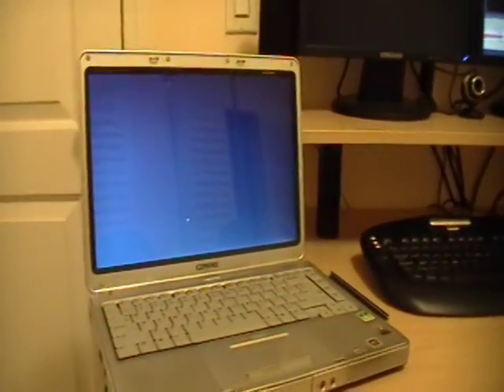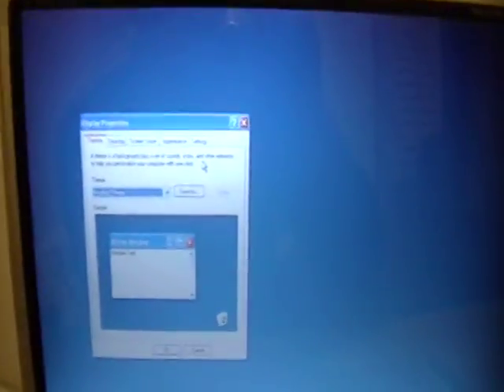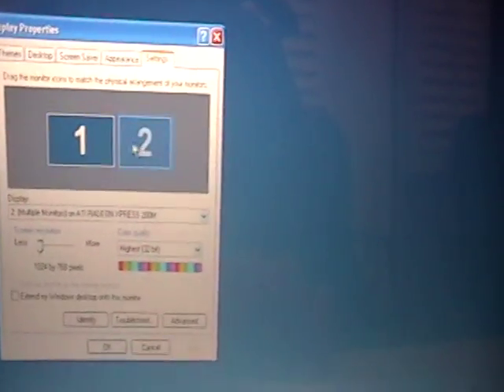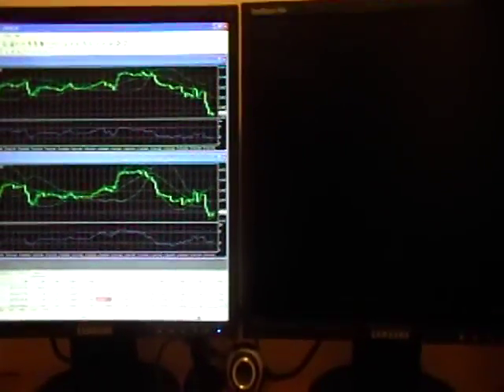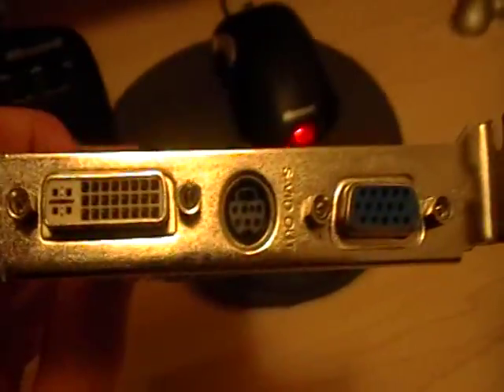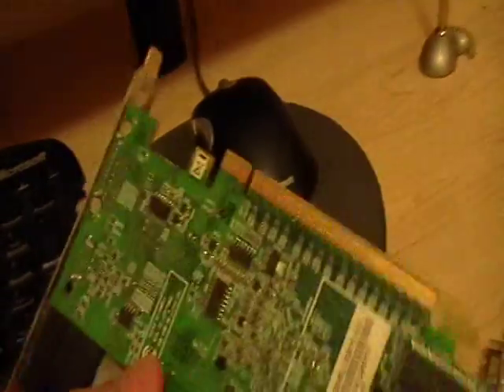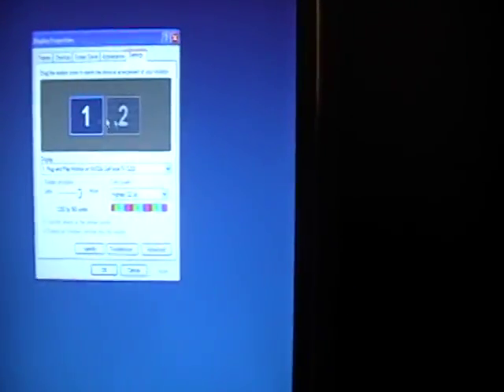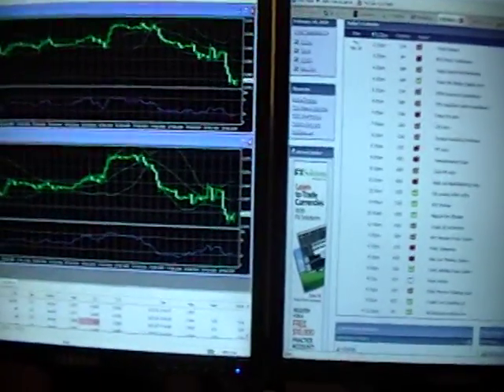How to setup up dual monitors on a PC and a Laptop --Feds Increase Discount Rate too!!!!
Update 10/2012-- This is an old video. If you want to setup multiple monitors you just need one device now, plug it in and your on. This device (usb video card)  comes with all the adapters  you need (vga, hdmi, dvi, etc). The best two devices are:
USA Amzon:

and

UK Amazon

Old crap:

Look below to find a video card with VGA/DVI/HDMI all in one. The vga to dvi adapter is below too.
DVI to VGA adapter ($5)

I am Forex/Commodity Trader (like a stock trader)

Hi Folks, Virgil here!. I have had several clients in the past ask me if i knew anything about setting up dual monitors for a PC as well as a laptop. I actually have one client that trades off his laptop and he recently purchased a new PC so he can watch additional charts...LOL (He will know it's him when he reads this. Haha) So, i thought I'd take this opportunity on Youtube to try to explain these steps. It's much more difficult to try to explain it over the phone, believe me!!

Please excuse me if i was shuddering or talking to fast, this is my first youtube video where i actually showed my face so i was a bit nervous..LOL

Regarding the spinning in the chair part, i just realized that it all came out wrong...LOL--Again, I was really nervous!
What I meant was if  you ever saw a youtube video where the video starts and there is some guy with his back towards us and he is on his computer doing some kind of work. Then all the sudden he spins around like the video caught him off guard. I cant find that one particular video where I thought it was absolutely hilarious, and the guy was so serious. LOL Anyways, I hope you know understand what i was trying to say...LOL

I have been around these multi monitor setups for quite sometime now. Even in my office we have many workstations, some with 2,3,4, or even 6 monitor setups.
If I left out anything, please comment or leave a video response.

Also, please note that if you are a trader, you do not need a video card with a lot of memory. As I explained in the video, i use to use a graphics card that was 128 mb (megs of ram). I recently purchased one that is 1 GB now, but i see not one tad of difference. However, if you are gaming or using any application that requires high memory usage, obviously you need something much more than a 128 mb video card.

Let me know if you folks need any help or assistance, and perhaps i can point you into the right direction.

Tip for US residents: Looking for over 1:200 leverage with MT4 ECN & tight spreads? You have to look abroad to a Finland forex broker

TIP: If you plan to open a forex account make sure you use a rebate broker. I know of literally 100's of traders that could have saved $1000's only if they opened an account with a rebate broker. Less say a broker offers a 2 pip spread on the eur/usd, well you can get up to .8 pips back using That is the only rebate broker that i never had any issue with paying me! However, for USA clients they don't offer Finfx which is my main account.

MUST READ FX BOOKS...Seriously!

Forex Price Action Scalping: an in-depth look into the field of professional scalping (Bob Volman)

Attacking Currency Trends: How to Anticipate and Trade Big Moves in the Forex Market  (Wiley Trading)

The FX Bootcamp Guide to Strategic and Tactical Forex Trading (Wiley Trading)

How the market makers extract millions of dollars a day & How to grab your share (Martin Cole)

Currency Trading in the Forex and Futures Markets
(Carley Garner)